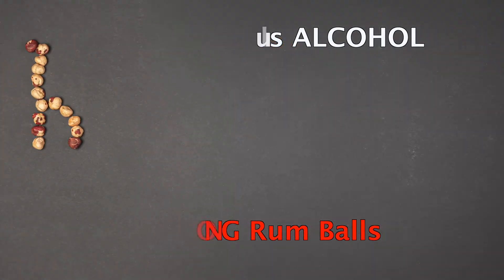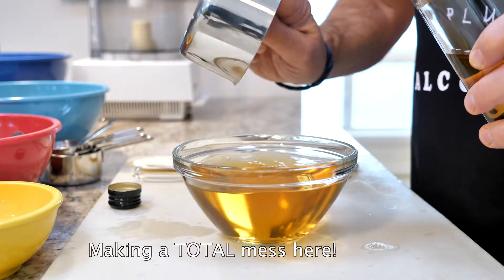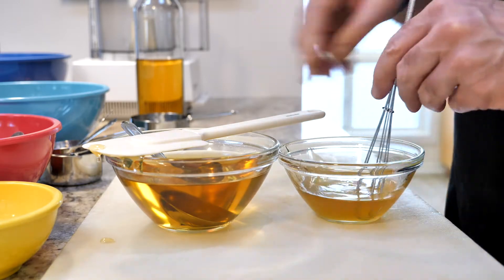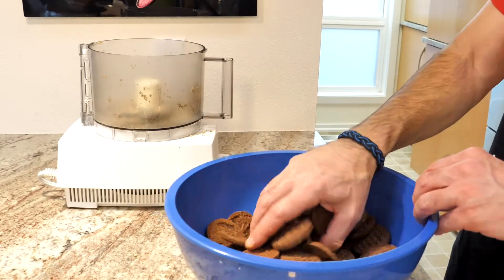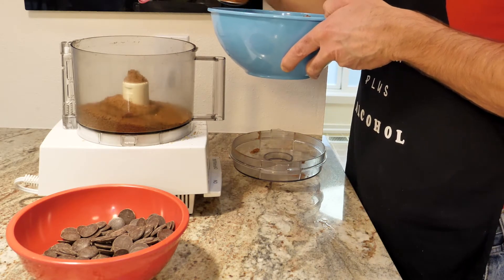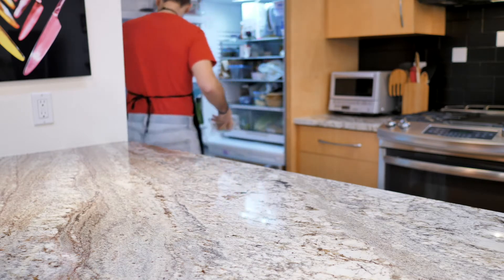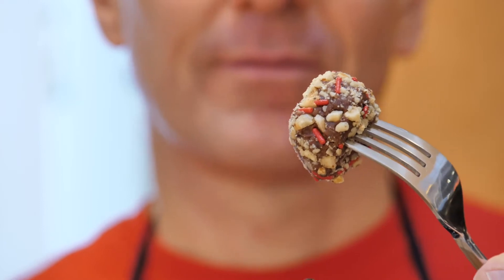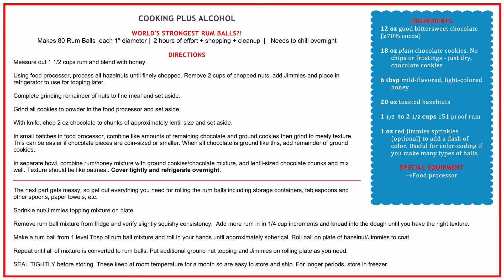Rum Ball Recipe – SUPER Strong For Those Who DARE!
This chocolate twisted cookie rum ball recipe is a fresh bite for dessert and for holiday gifting to friends or yourself. Gourmet cookie recipe? It might be too intense. But it’s a lot of fun.

Made with 151 proof rum, these rum balls can be nibbled but I don’t recommend popping one in your mouth - people who do that generally spit them out because they are so strong.

Follow along with me as I process, combine and animate the rum into rich, burning-hot cookies. From chopping chocolate into pieces, to grinding them with cookies, and then combining with ground hazelnuts and (of course) rum, I cover all the steps to make it easy for you to create them. I also try to light one on fire…it sort of works.

For two more kinds of alcohol balls - port with dried cherries and orange liquor with white chocolate - check out another video on this channel All three are ideal for surprising, high octane Christmas gifts, holiday gifts, New Year’s gifts. Or throw them in the freezer for yourself.

Have a killer idea for another COOKING plus ALCOHOL recipe? I am always looking for new ideas so drop it in the comments - thank you!

VIDEO TIMELINE
0:05 - Animation
0:47 – Combine rum and honey
2:10 – Grind hazelnuts for balls and topping
3:05 – Grind chocolate cookies
3:54 – Chop chocolate and grind with cookies
4:57 – Combine ball ingredients
5:27 – Roll rum balls
6:20 - Flame Test
6:44 - Taste Test
6:57 - Animation
7:19 – Recipe